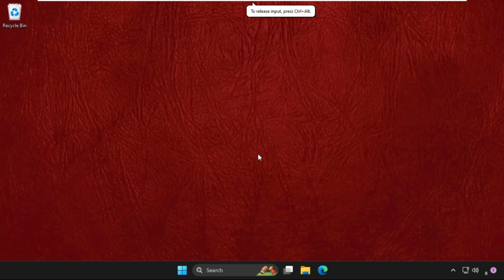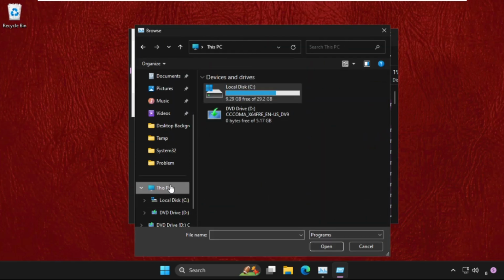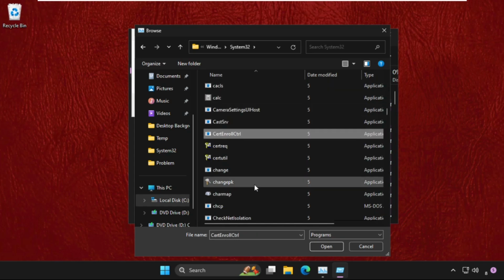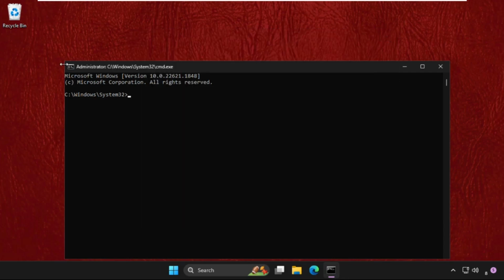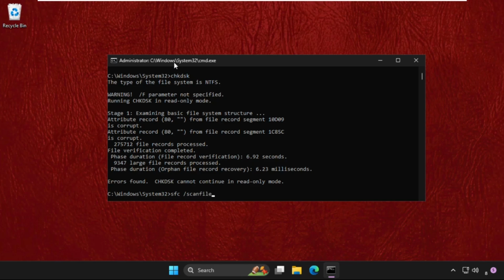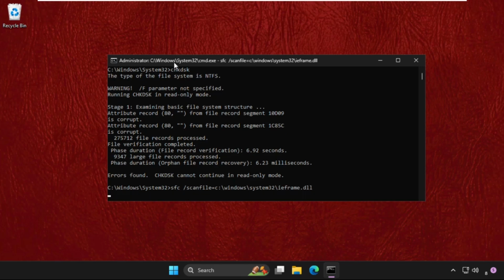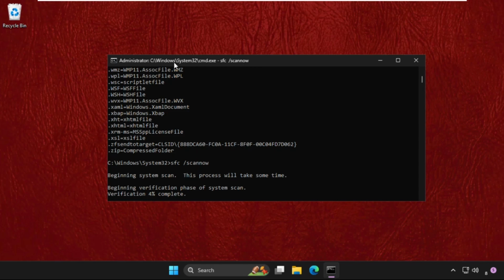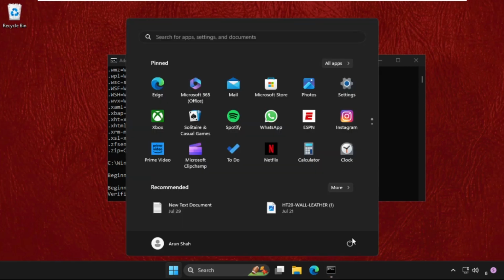How to Fix Bugs in Windows 11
This video will show you How to Fix Bugs in Windows 11
The complexity of contemporary operating systems and a number of fundamental characteristics of software development can be blamed for the formation of the issue pertaining to "How to Fix Bugs in Windows 11". Like all complex software, Windows 11 is made up of innumerable lines of code that interact with different hardware setups and software programmes. A quick release cycle has resulted from the ongoing advancement of technology and the demand for innovation, and occasionally this has led to software being deployed with defects and vulnerabilities that have not yet been found.
So, lets learn How to Fix Bugs in Windows 11